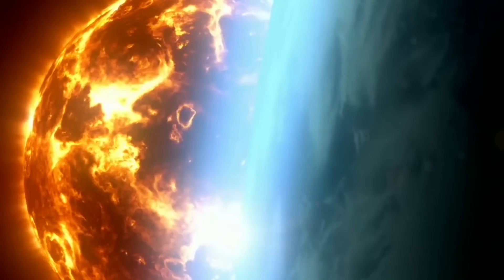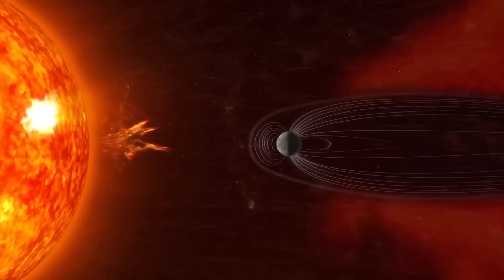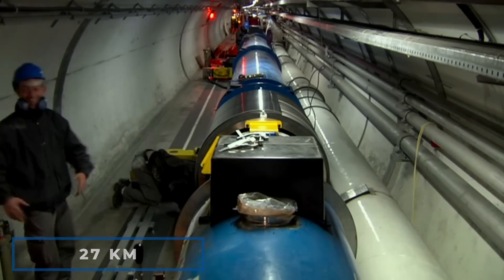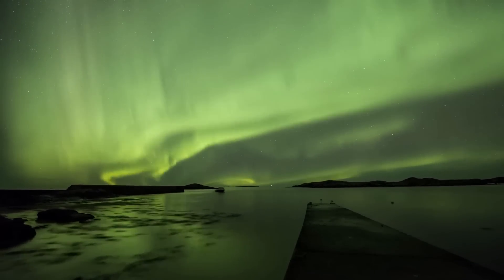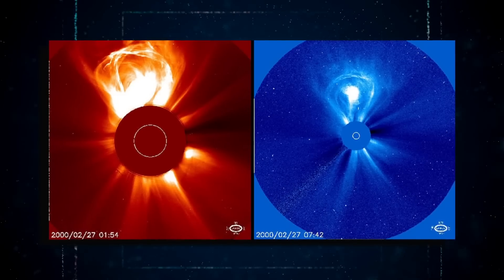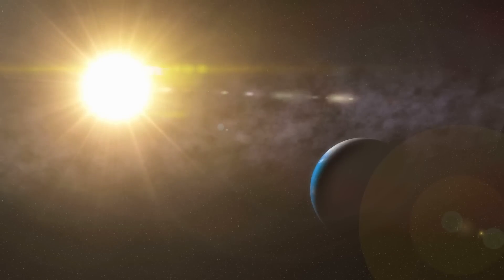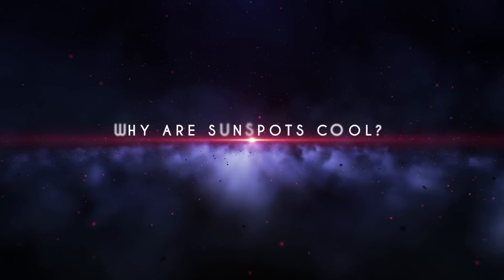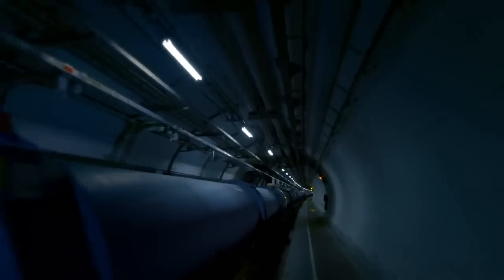CERN Scientists Announced Something Weird Is Going On After They Turned On The Large Hadron Collider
The most powerful magnetic field that has ever been measured anywhere in the universe has not been able to produce any magnetic monopoles that can be detected. Although numerous calculations of possible phenomena that go beyond the standard model of particle physics predict the existence of these hypothetical particles, more than a century's worth of searching has not produced any evidence that these particles actually exist. Every type of magnet that we are aware of has at least two poles, which are typically referred to as a north pole and a south pole, and these poles have opposing magnetic charges. On the other hand, there are models of the universe that postulate the existence of magnetic monopoles, which are particles that have only a north or a south pole. For instance, the presence of magnetic monopoles would explain why electric charge is quantized, meaning it comes in packets with a minimum size. Researchers have spent the better part of the last century or so looking for magnetic monopoles, but they have not been discovered yet either in space or in the collisions of particles that take place in particle colliders. However, while researchers at CERN were looking for these monopoles, their experiments produced an entirely unexpected result, which shocked scientists all over the world. So, stick around till the end to find out everything there is to know about what one of the experiments at CERN led to!